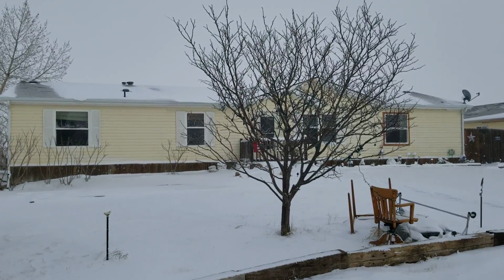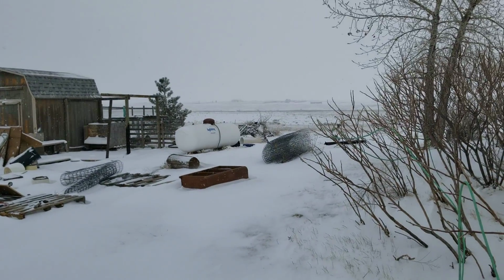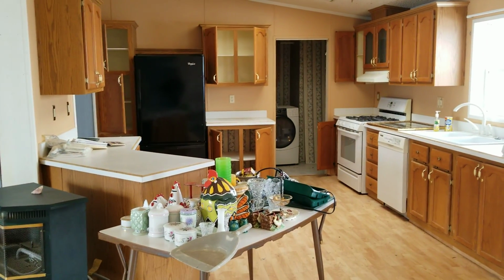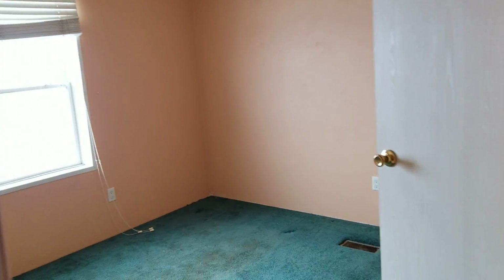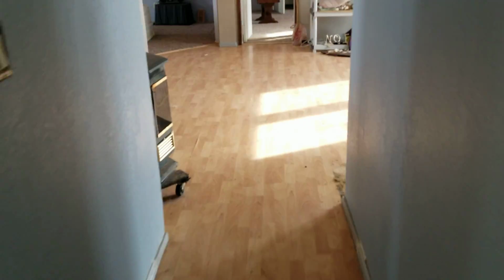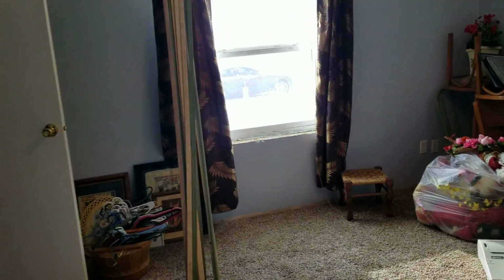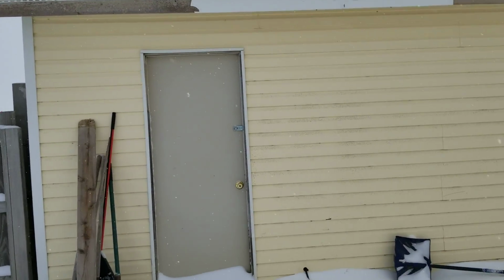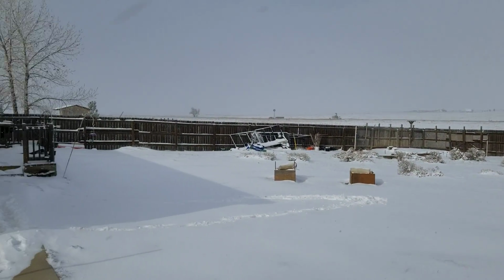House Flip With 24 Acres Before the Rehab Bought 1/28/2019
I bought this flip from the MLS last week for $270,000. The occupant was given a few days after closing to move out and we just took possession today. The property is a manufactured home on over 24 acres, with a 4 car garage, but needs some work.

This house was listed on the MLS for $290,000 and we offered $250,000 a day later. Nikki my project manager actually found this one for us. It is a 4 bed, 2 bath manufactured home, with a 4 car garage. The property is not in terrible shape on the inside with mostly carpet and paint needed. The exterior is where most of the work is needed as the wind has blown off much of the siding and many shingles from the roof.

I figure we will spend about $40,000 on the repairs and another $25,000 in other costs which consist of commissions,  property taxes, insurance, and utilities. We are thinking the property will be worth close to $400,000 when it is all done.